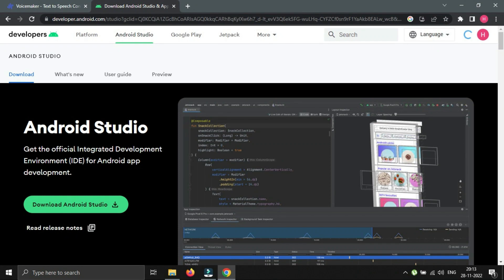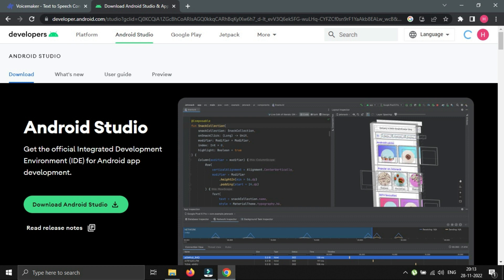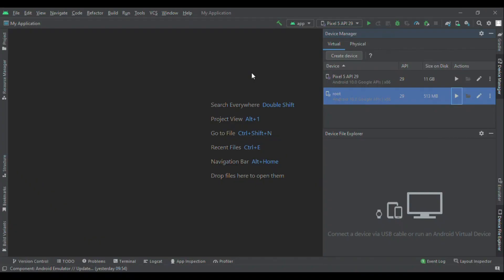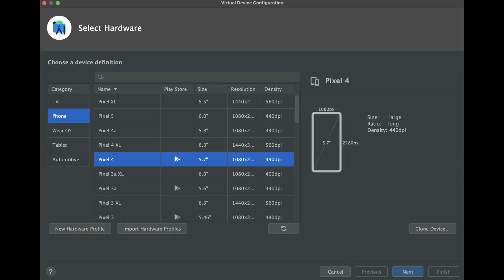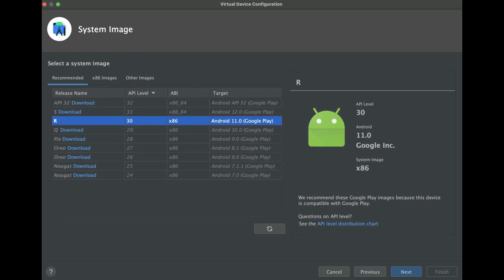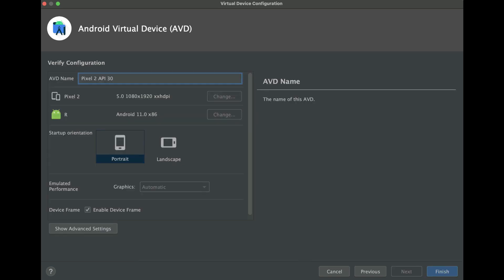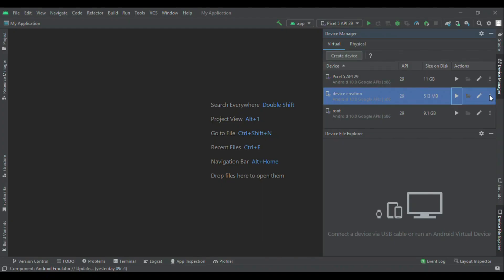Android Penetration Testing | Setup Android Emulator for Android Testing | Android Studio | Hacking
This is Playlist contains Android pentesing video, which is good for complete beginners. In this Android penetration testing series I am discussing about finding vulnerability in APK file . Here I am using AndroGoat.APK file for studying penetration testing
Play List
Mobile

Android Testing
Android Hacking
Cyber Security
Android Studio SETUP
Mobile Penetration testing
Mobile Hacking
Ethical Hacking
HACKING TUTORIAL
ANDROID TUTORIAL